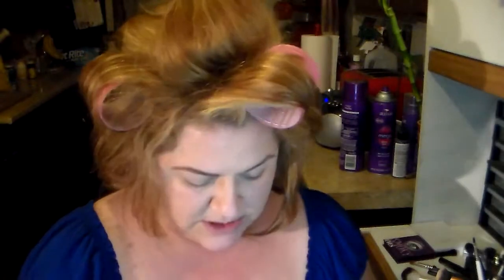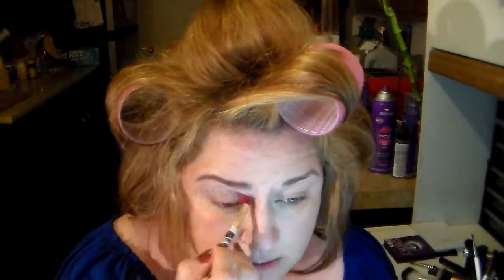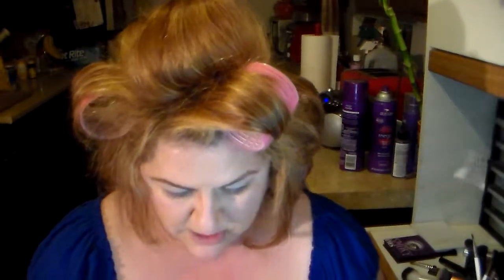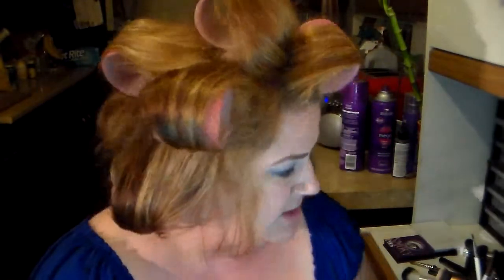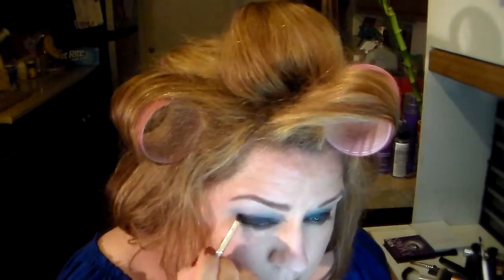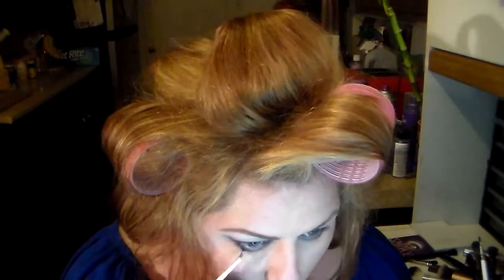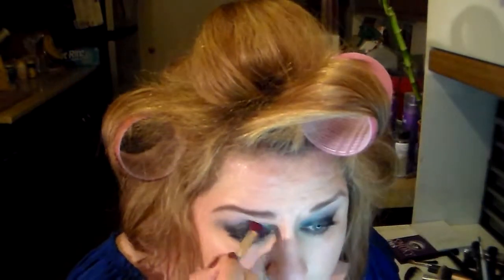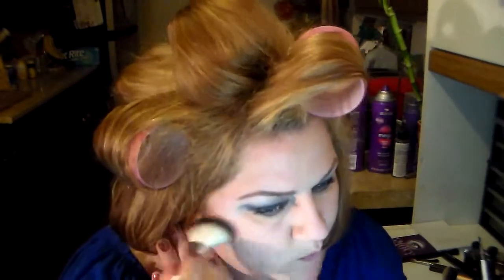Pati Dubroff Star Palette tutorial 3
Look number 3!

Dedicated to my Kimiknits!